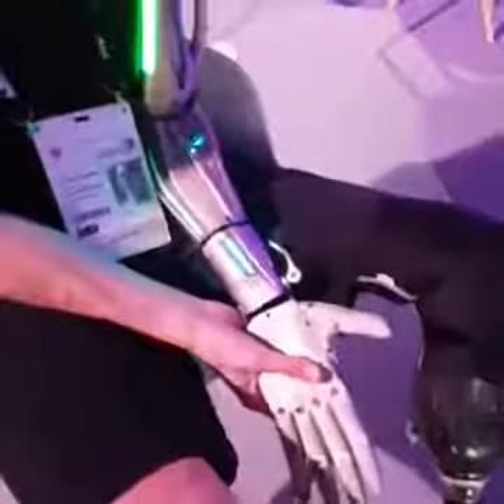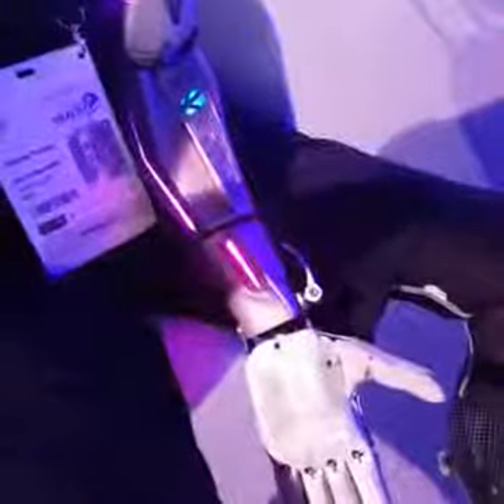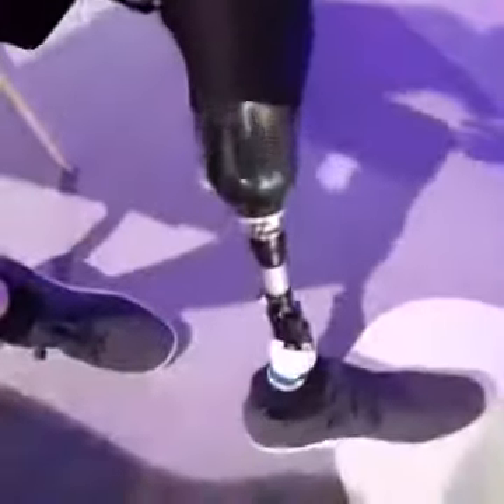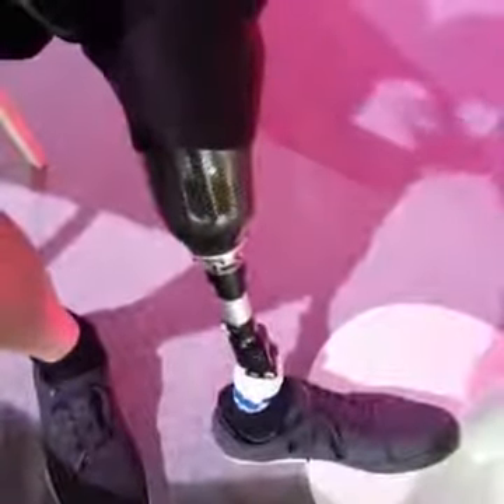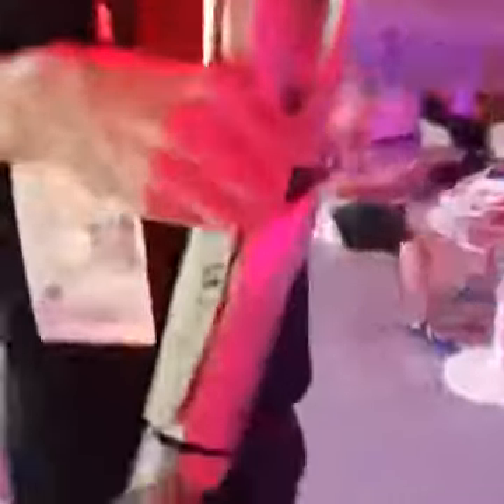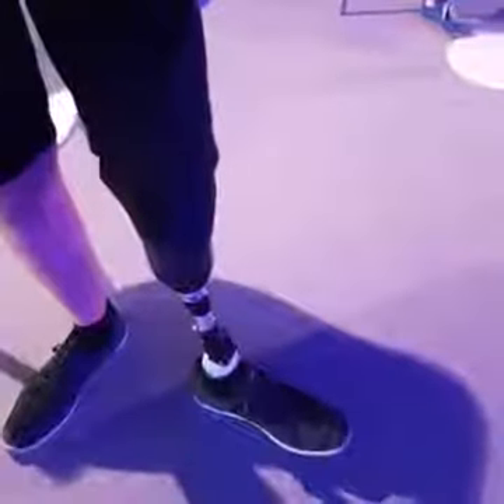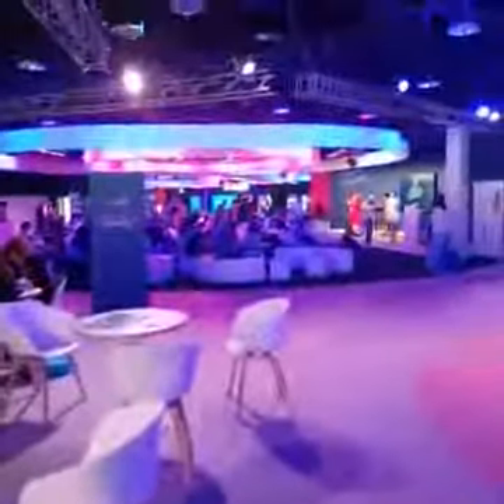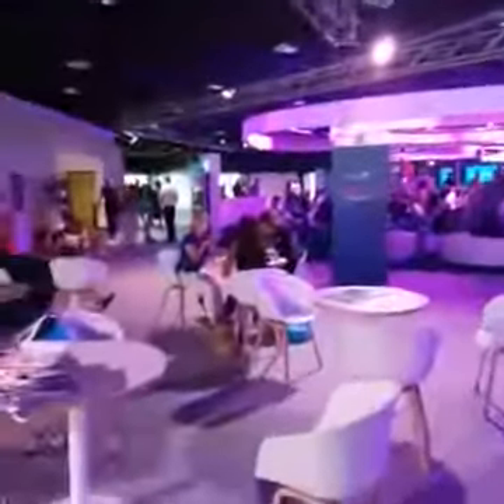Live interview with James Young, who has an awesome bionic a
Live interview with James Young, who has an awesome bionic arm. We're at Cannes Lions International Festival of Creativity, France

James is currently working to improve it, reprogram it and give it a fluid motion to make it more functional.